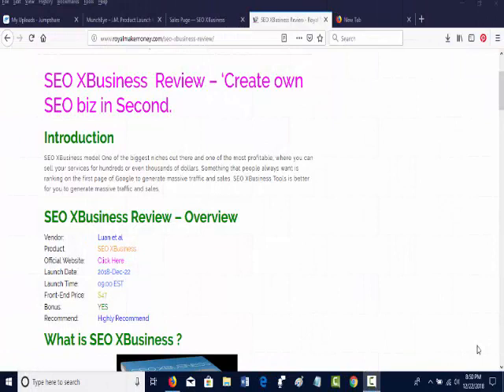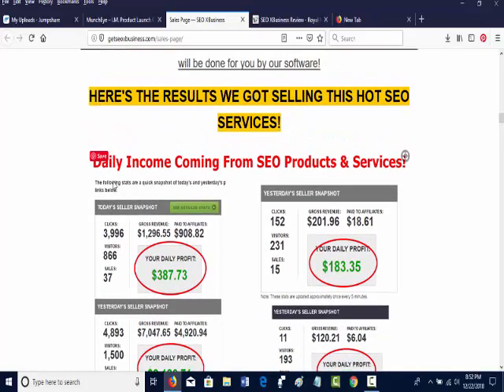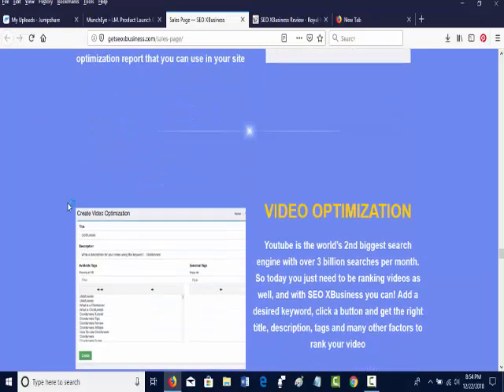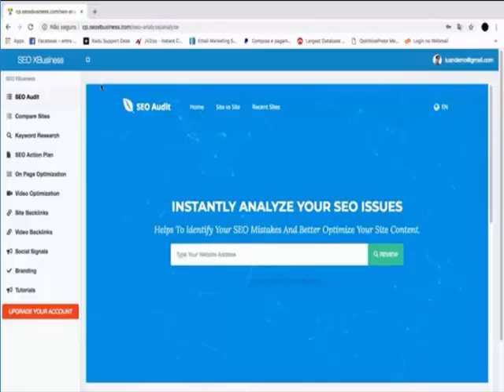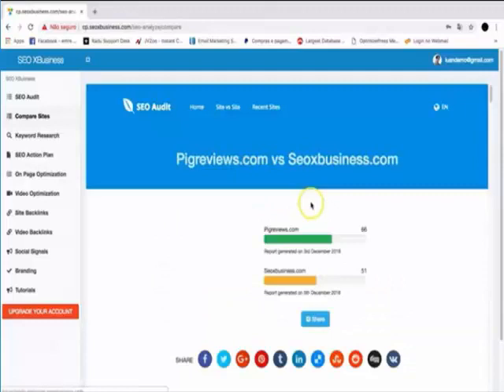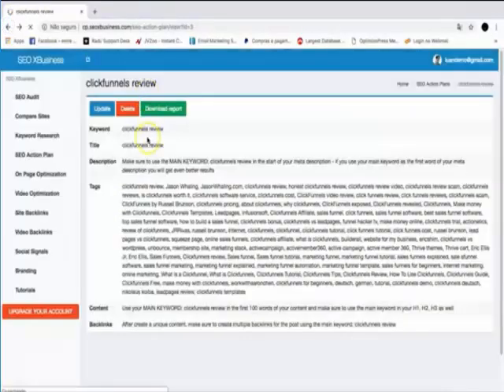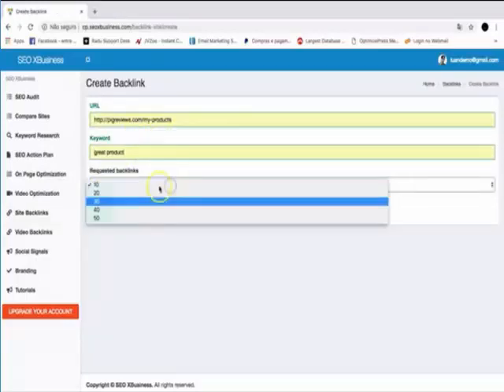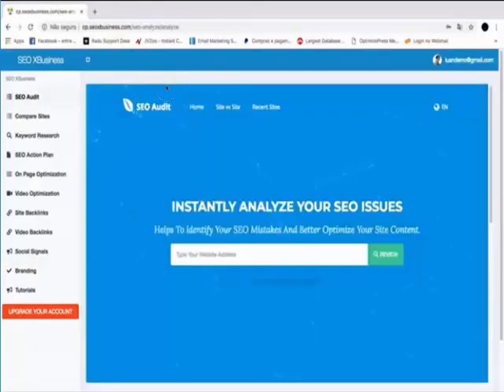SEO XBusiness Review and Bonuses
Introduction
SEO Business model One of the biggest niches out there and one of the most profitable, where you can sell your services for hundreds or even thousands of dollars. Something that people always want is ranking on the first page of Google to generate massive traffic and sales. SEO XBusiness Tools is better for you to generate massive traffic and sales.
What is SEO XBusiness ?
SEO XBusiness is a powerful cloud app that allows you to launch your fully fledged SEO business in a few seconds and the best part: You can know nothing about SEO and still be profitable from day one!
How  It  Works  for you :-
SEO AUDIT ANY SITE :-Just add a site URL and SEO XBusiness will give everything you need to improve to get better SEO Results.
COMPARE SITES - GET BETTER THAN YOUR COMPETITORS :- Want to compare your site with a competitor site? Just add the URLs, hit compare, and immediately discover who has the better SEO and why!
FINDS 1000s OF KEYWORDS YOU CAN RANK FOR:- Add any keyword, hit generate, and SEO XBusiness will instantly give you 100s of keywords that you can use for your SEO, keywords that are proven to generate free visitors and traffic to your site.
CREATE UNLIMITED 'SEO ACTION PLANS':- With SEO XBusiness you can create quick SEO Action Plans for your clients, just add any keyword, hit generate and SEO XBusiness will give you a full plan on how to rank for the desired keyword
ON PAGE SEO OPTIMIZATION :- Want to know the right title, description, content, H1 tags and other SEO factors you will need to rank for a desired keyword? Just add your site url and the keyword you want to target and our app will create a full on page optimization report that you can use in your site.
VIDEO OPTIMIZATION : Youtube is the world’s 2nd biggest search engine with over 3 billion searches per month. So today you just need to be ranking videos as well, and with SEO XBusiness you can! Add a desired keyword, click a button and get the right title, description, tags and many other factors to rank your video.
CREATE UNLIMITED BACKLINKS TO ANY SITE ;- Of course we can’t talk about SEO without talking about Backlinks, SEO XBusiness creates high quality backlinks to any site or url you want!
VIDEO BACKLINKS CREATOR :- SEO XBusiness creates backlinks for any Youtube video as well! Instantly getting better rankings than your competition!
Why you should Buy It?
Get anyone to the first page of Google, generate traffic and sales, selling services that will be done for you by this software!.
SEO XBusiness  Review – Conclusion:-
SEO is an unavoidable problem for online marketers. If you fail to understand this issue, your online business will never generate more profits. In my opinion, SEO XBusiness is the better solution to our problems. It contains more powerful tools that satisfy fill up your requirements in one place. On top of that, it comes at a lower price than available. The app does all the hard work for you, includes:
– SEO Audit
– Compare Sites
– Backlink Creation
– Video Backlink Creation
– SEO Optimization
– Agency WP Theme
& Much More